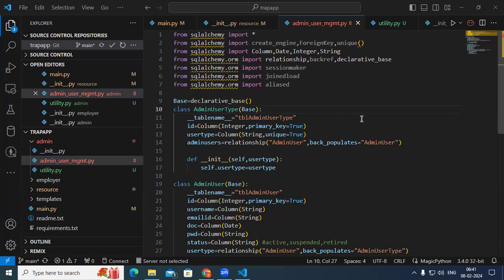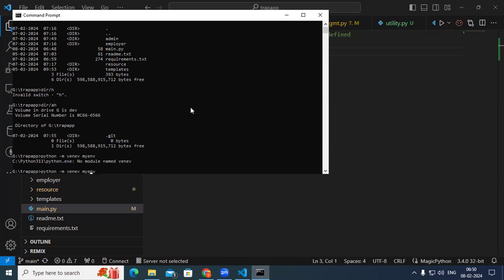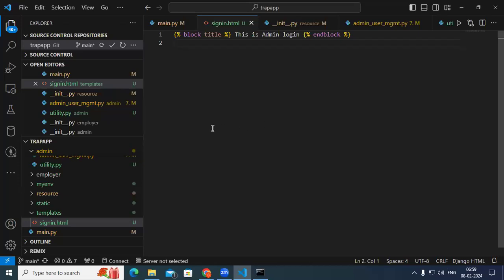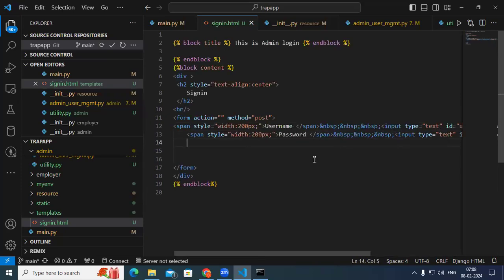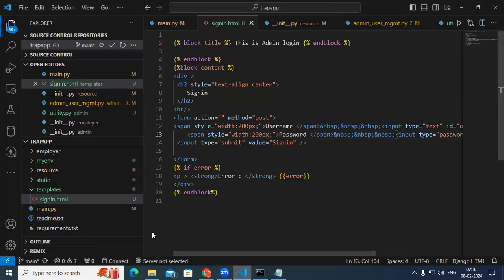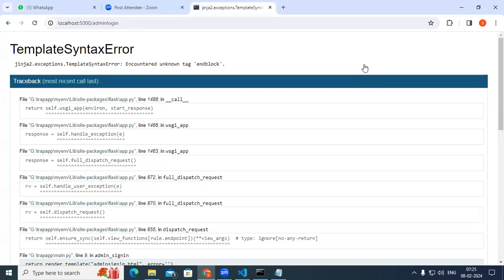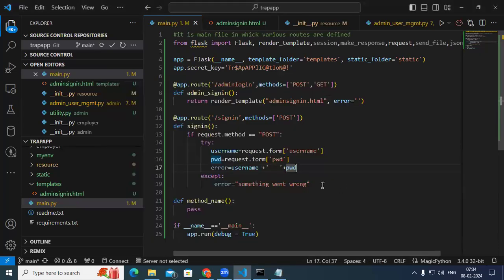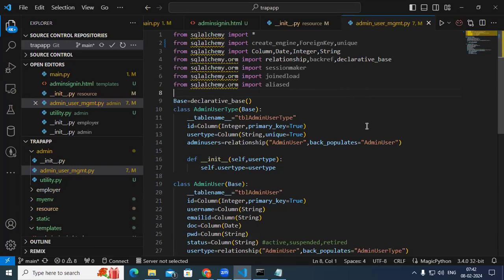Bootcamp Session Recording 08Feb2024